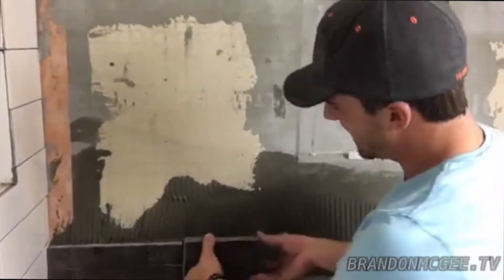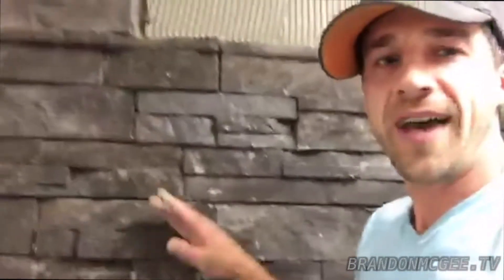How To Install a Dry Stack Stone Wall Tile - Handy Home Owner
We are installing some awesome Natural Stone In this shower!
Today I will show you some help tips and tricks when installing your natural stone wall in a shower. Once you have your hardie board on your shower wall, you will be ready to install your natural stone tile.